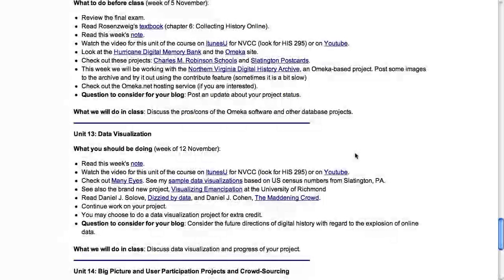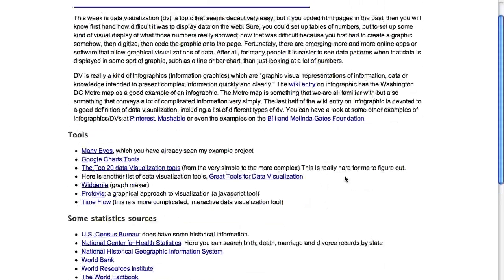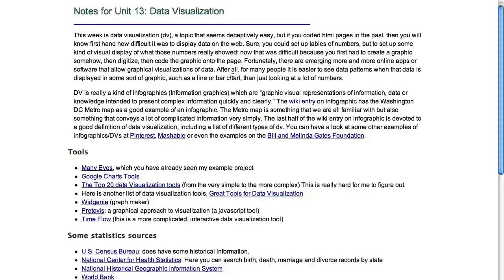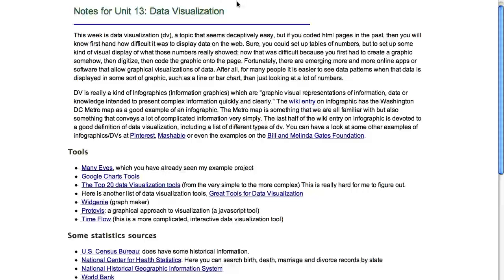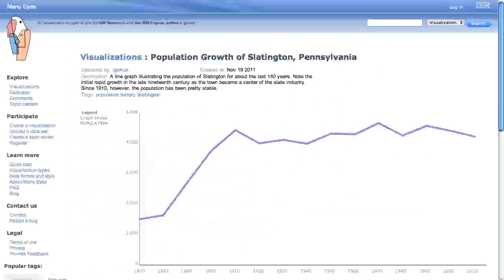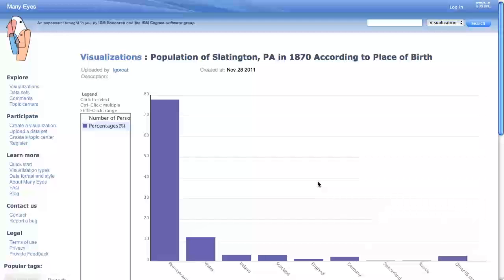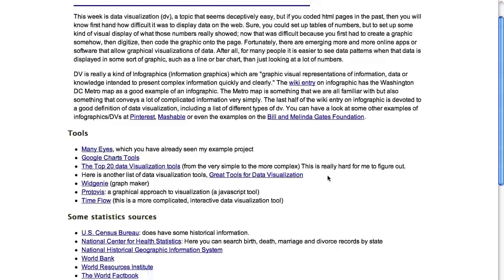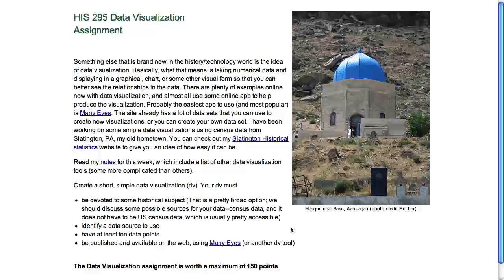Data Visualization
A short video for my introduction to digital history course on data visualization projects.